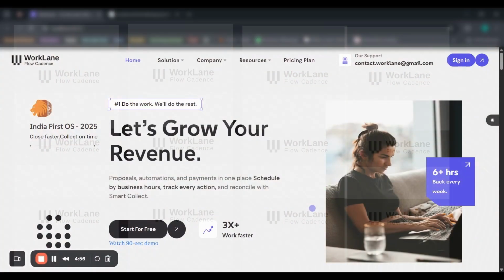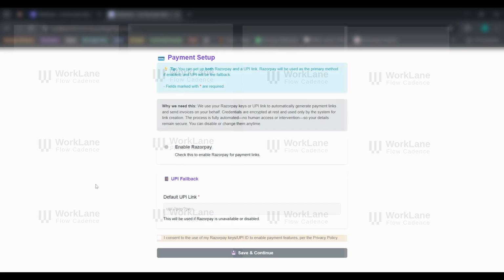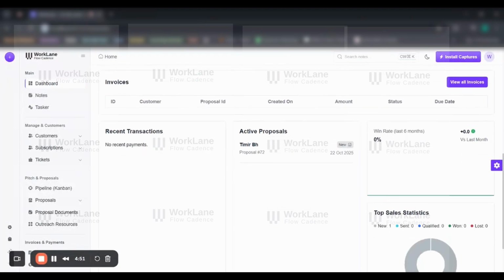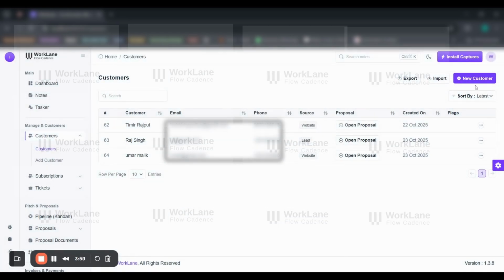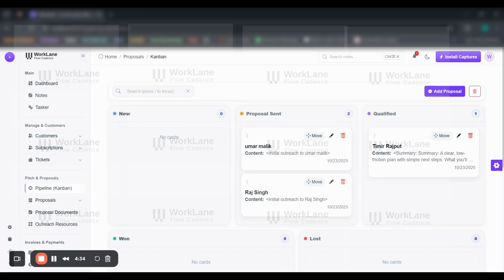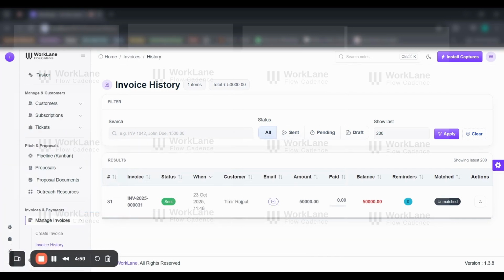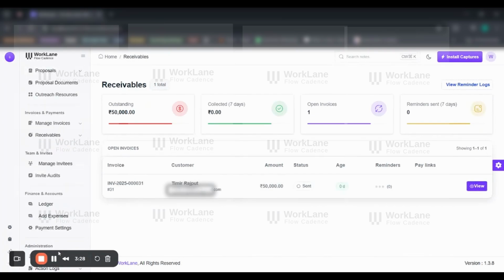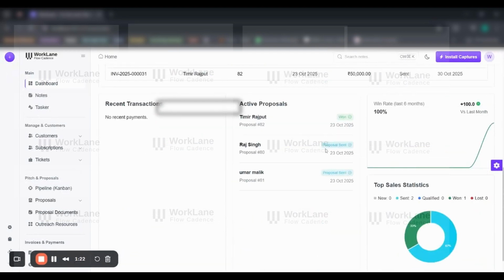Worklane Flow-Candence Product Demo Video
Stop the delays. Make on-time work become on-time money.

Freelancers and SMBs don’t lose on skill. They lose between promised dates and quiet inboxes—late proposals, missed follow-ups, invoices that slip a few days and shake cashflow.

Worklane = two moves, rest on auto
1.. You add client details → you mark Won
2.. Backstage runs on your fields and timing, from your email identity

What runs itself
1. Proposal drafting + send from your email (with a review window)
2. Scheduled follow-ups that keep threads warm (tone + cadence you set)
3. Invoice on win with due-day rules
4. Polite payment reminders to reduce AR without midnight chasing
5. Receivables + ledger in one clean view (what cleared, what’s due)
Control and trust
6. Your templates, scope, terms, and timing
7. Send from your email for higher open/reply
8. Full automation logs for every step

Make worklane works for you - worklane.co.in